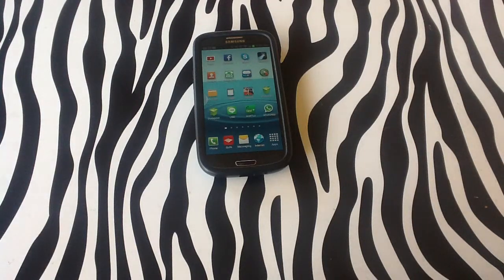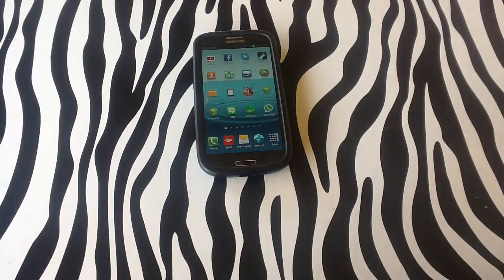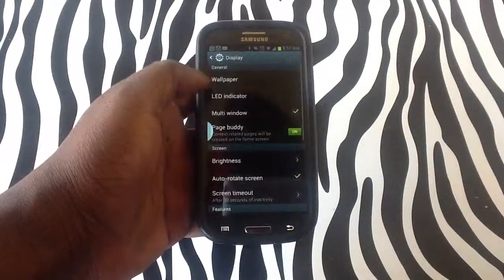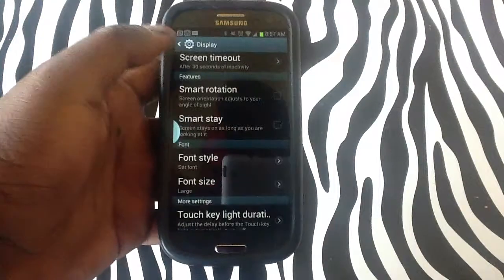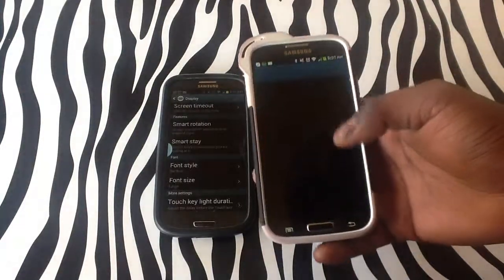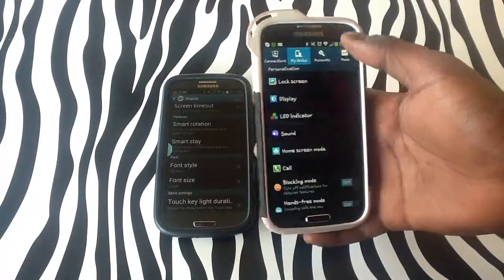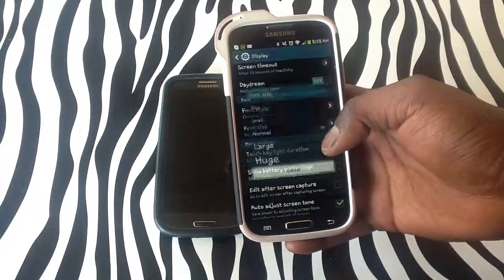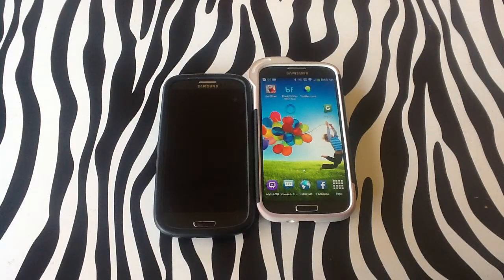Change Font Size on Samsung Galaxy S3